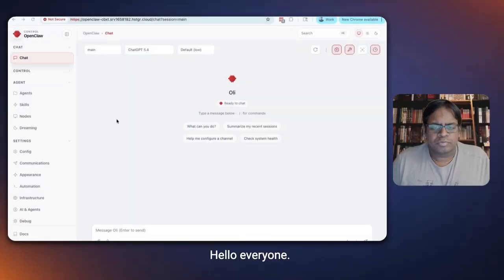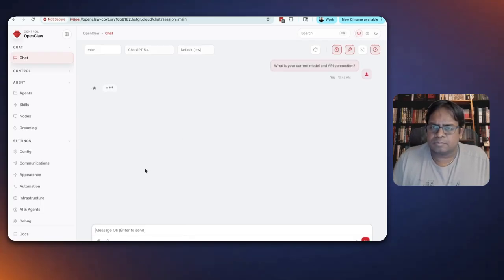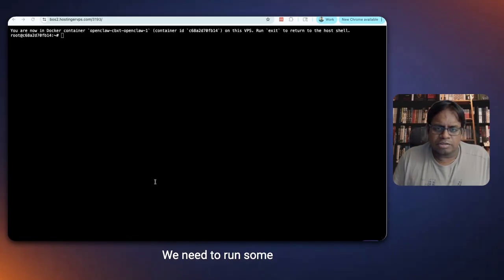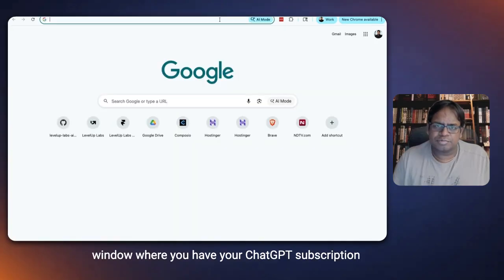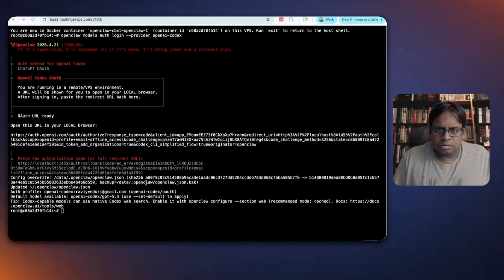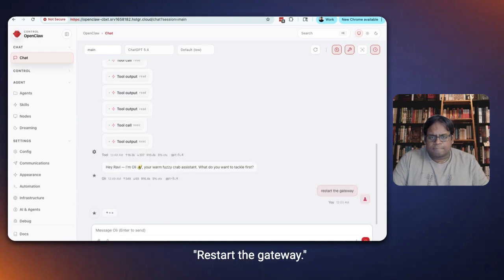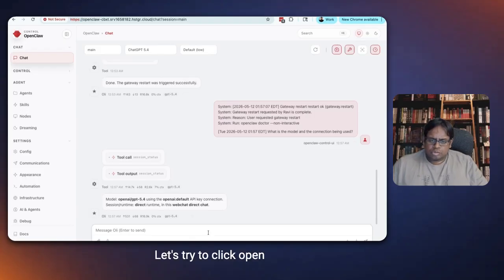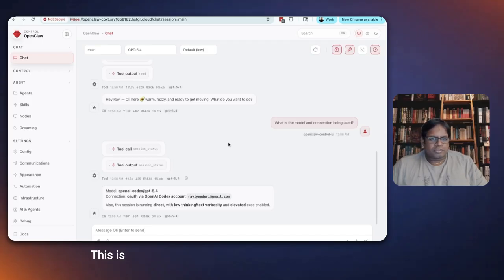Switching OpenClaw to ChatGPT Subscription